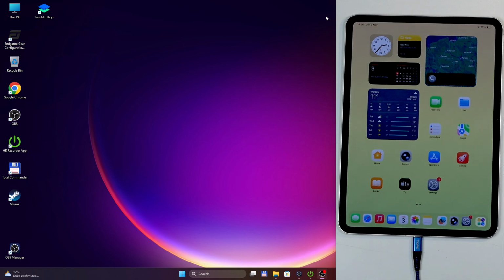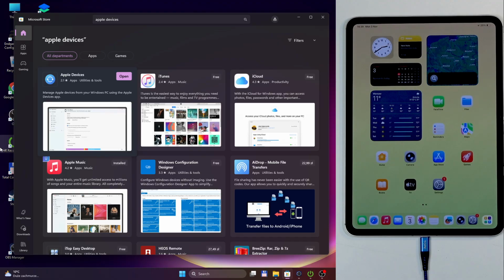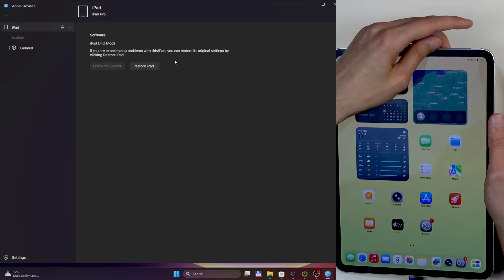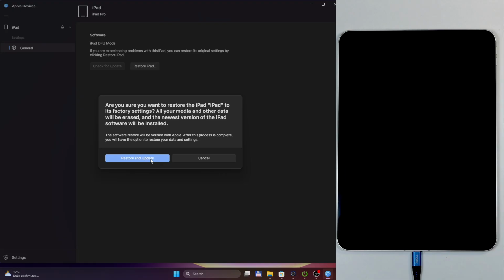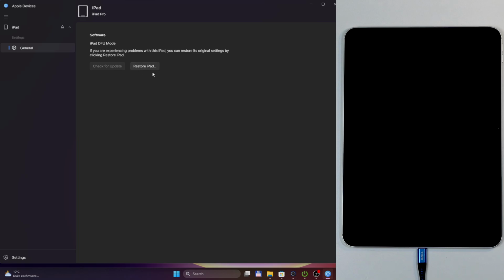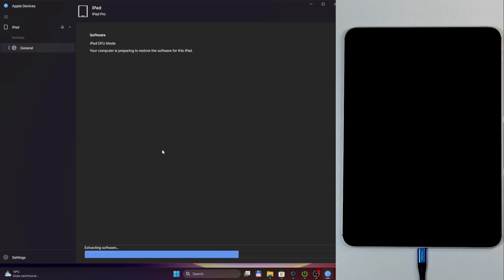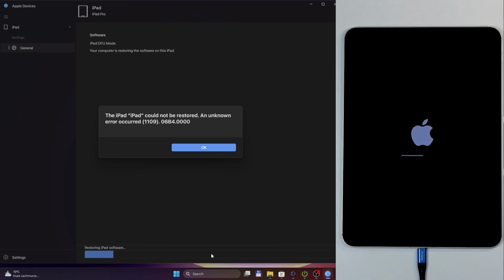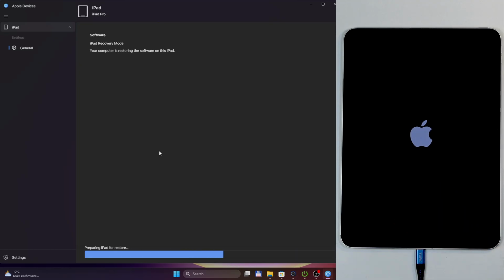iPad Pro 11 (2025) – How to Factory Reset via DFU Mode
In this video I show how to factory reset the iPad Pro 11 (2025) by putting the tablet into DFU mode and using a computer to restore the firmware. This walkthrough covers both Windows and Mac differences, how to prepare your PC (software and free disk space), the exact button sequence to enter DFU, and what to do if Apple Devices / Finder does not recognize the iPad. I explain the Restore & Update flow, warn about data loss, and show a recovery-mode fallback if DFU fails. Keywords: iPad Pro 11 2025, DFU mode, factory reset iPad, restore iPad, Windows iPad restore, Mac Finder iPad.

How to factory reset iPad Pro 11 2025 using DFU mode?
How to put iPad Pro 11 (2025) into DFU mode on Windows?
How to restore iPad Pro 11 2025 if DFU mode fails and use recovery mode?

0:00 Intro & what you need (iPad Pro 11 2025)
0:30 Mac vs Windows — built‑in Finder vs Apple apps on Windows
1:14 Download Apple Devices / iCloud on Windows and storage tips
3:50 Connect iPad and check detection in Apple Devices / Finder
4:16 How to enter DFU mode — volume up, volume down, hold power, then hold volume down
5:01 Confirm DFU (black screen) and select Restore iPad
7:28 Restore & Update process — download size and free space requirement
15:19 If DFU doesn’t work — use Recovery mode as fallback
28:16 Finish — setup screen and final checks